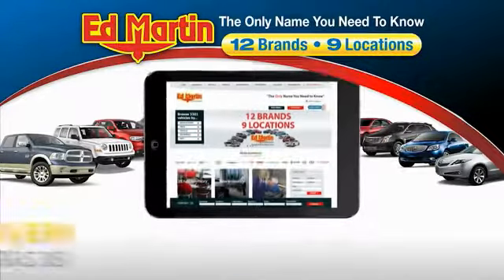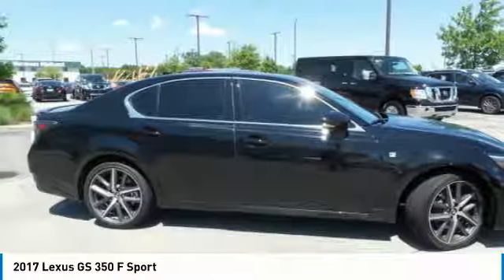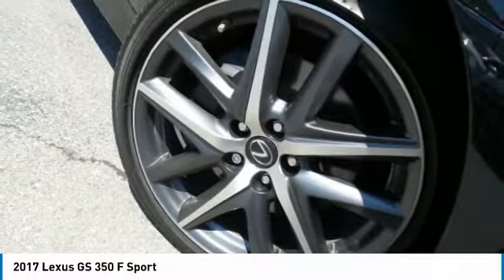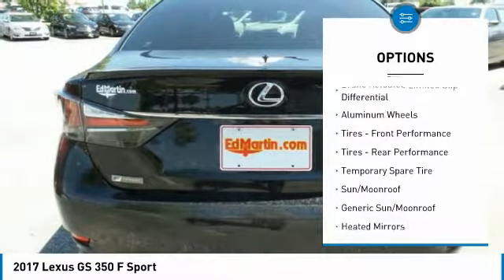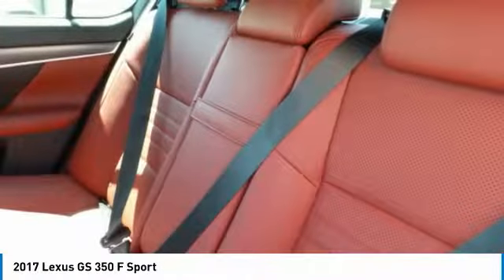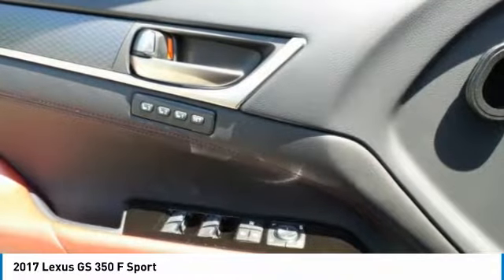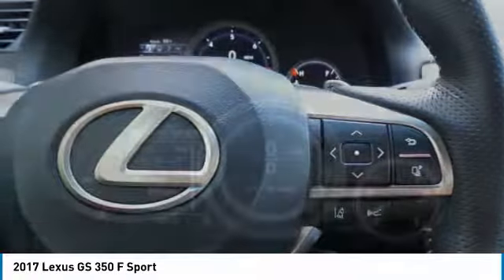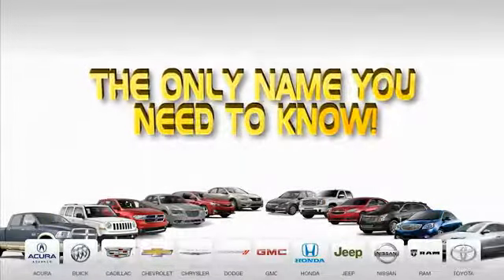2017 Lexus GS 9851904A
2017 LEXUS GS Fisher, IN
Stock# 9851904A

Recent Arrival! Clean CARFAX. CARFAX One-Owner. REMAINING FULL FACTORY WARRANTY!, ONE OWNER LOCAL TRADE!, NO ACCIDENT CARFAX, AWD, Rioja Red w/F SPORT Leather Seat Trim, Black Headliner, Cold Weather Package, F Sport Door Scuff Plates, F Sport Front Bumper & Rear Lower Valence, F Sport Mesh Front Grille Inserts, F Sport Package, F-Sport Tuned Adaptive Variable Suspension (AVS), Headlamp Washers, Heavy-Duty Heater, Naguri Aluminum Trim, Power Rear Sunshade, Rain Sensing Wipers, Rear Lip Spoiler, Striated Aluminum Interior Trim, Ventilated Front Seats, Water Repellant Front Door Glass, Wiper Deicer. Odometer is 12324 miles below market average! 19/27 City/Highway MPG

Awards:
* 2017 KBB.com Best Resale Value Awards * 2017 KBB.com 5-Year Cost to Own Awards * 2017 KBB.com Brand Image Awards